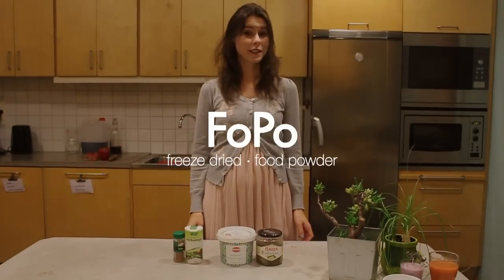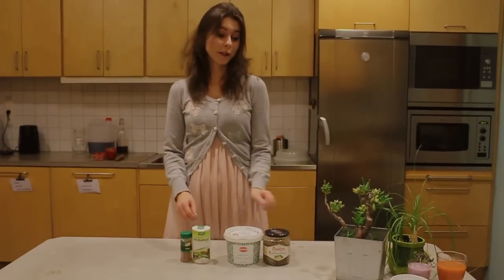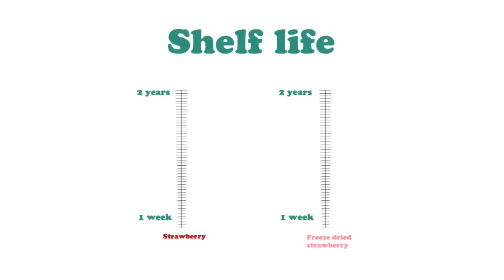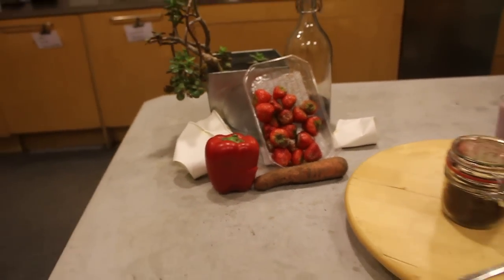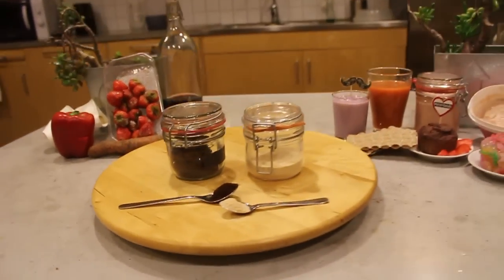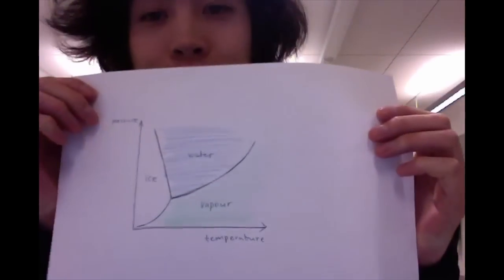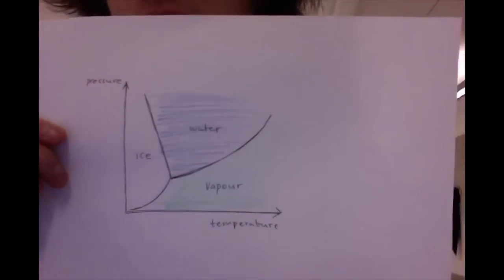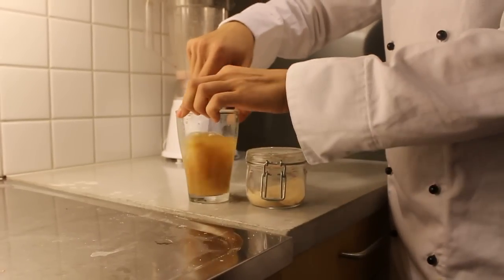FoPo - freeze dried food powder & how to feed 9 billion people by 2050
Submission for the 2015 thought for food challenge